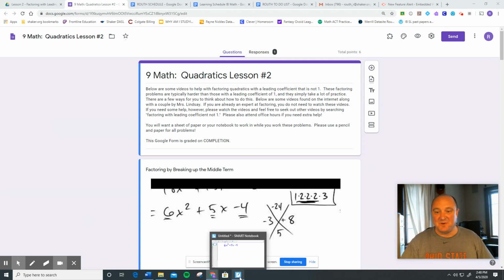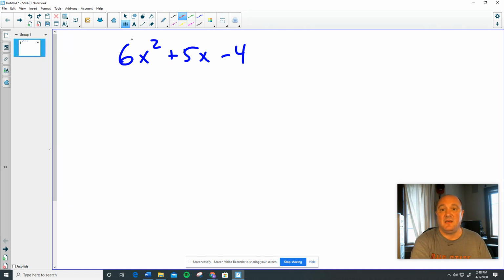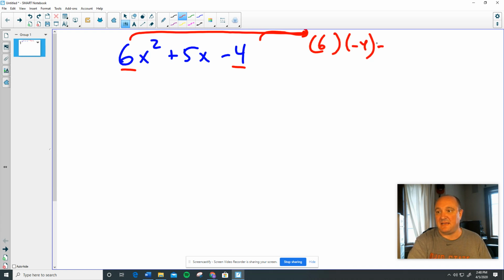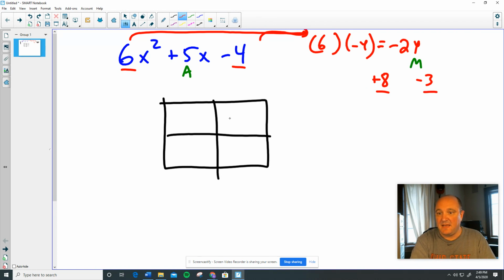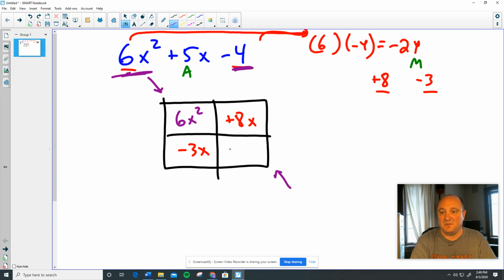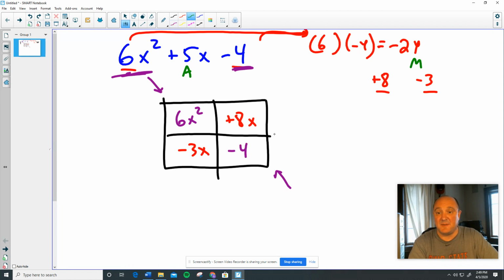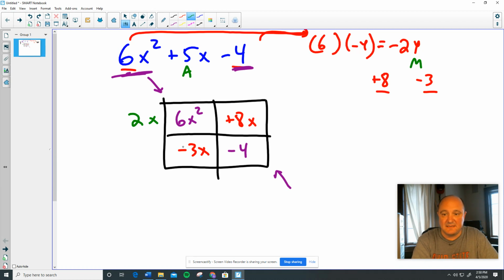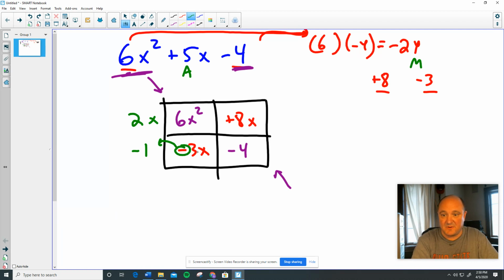Untitled: Apr 5, 2020 2:51 PM